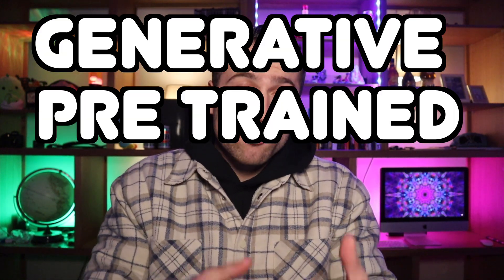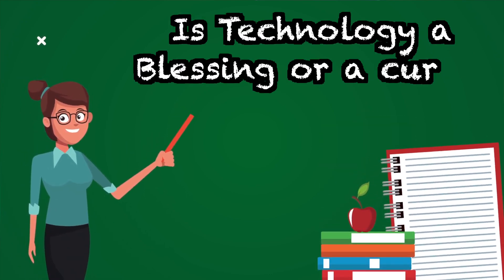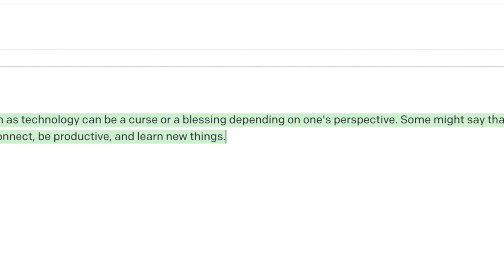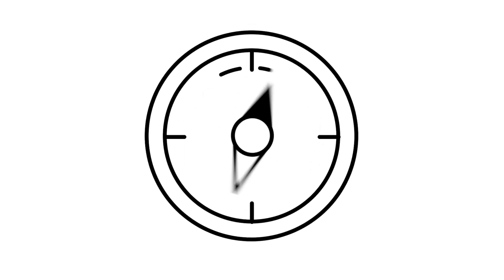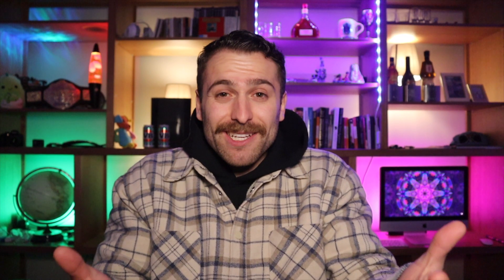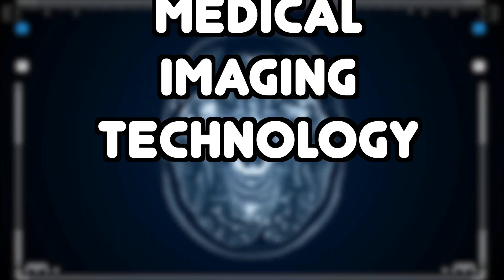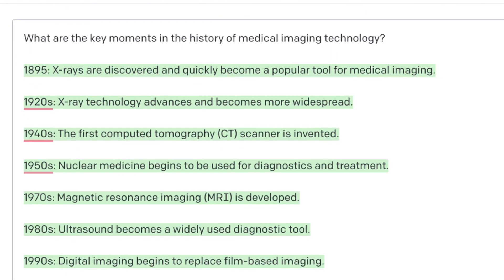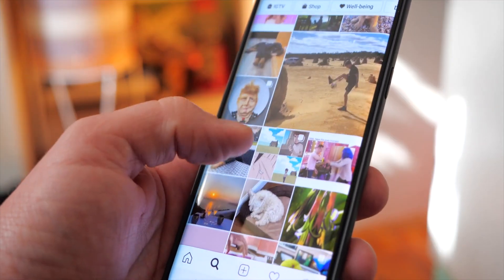This FREE AI will save you HOURS on HOMEWORK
!!! AI can do your homework !!!

This video demonstrates GPT-3's ability to assist with homework, particularly, planning and structuring essays.

Beyond this, GPT-3 can help with wording and provide ideas that one can use as a springboard to get started with written tasks.

AI such as GPT-3 are becoming increasingly useful and used in tandem with humans, can provide excellent results on a variety of tasks.